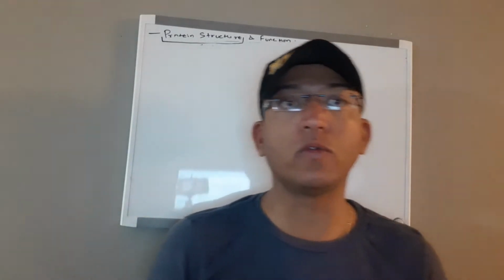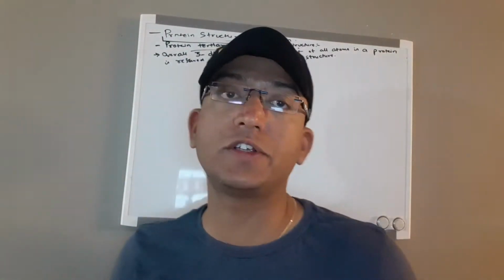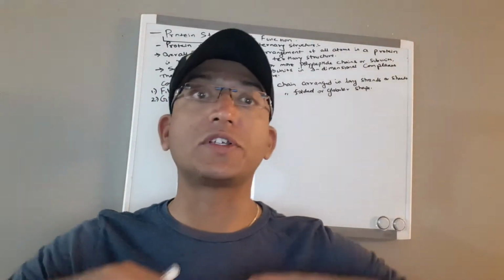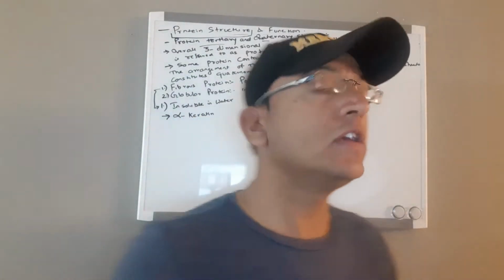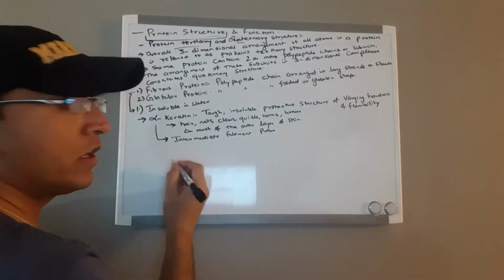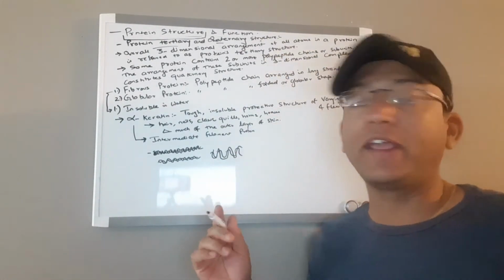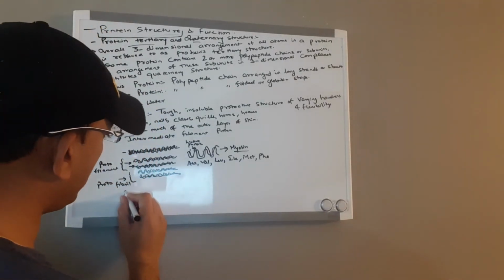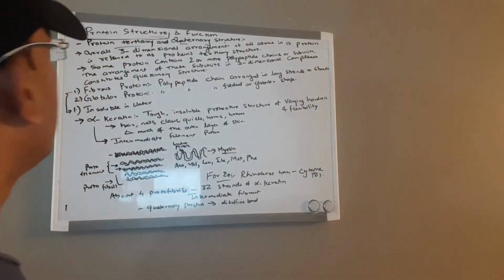Medical Physiology | Biochemistry - Protein Part 6 | Fibrous Protein - Alpha Keratin.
In this video, we are discussing the protein tertiary and Quaternary structure i.e. Fibrous Protein - Alpha Keratin